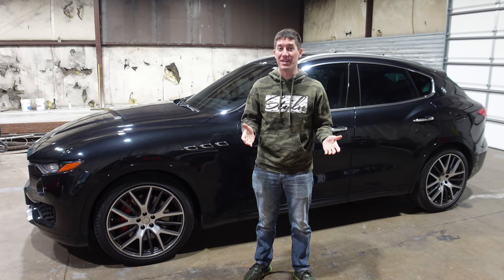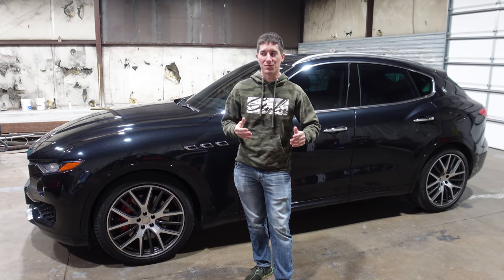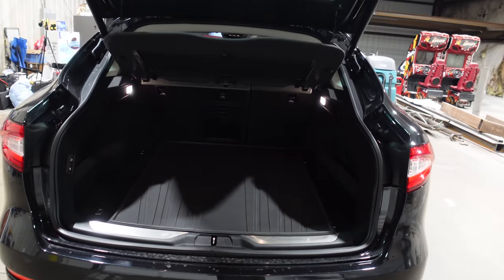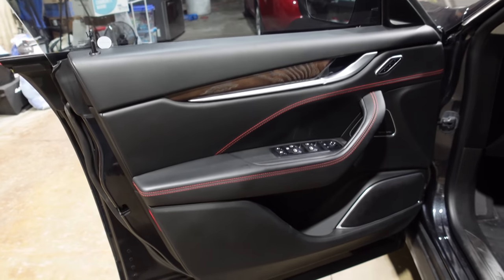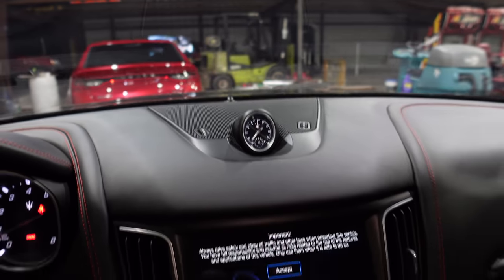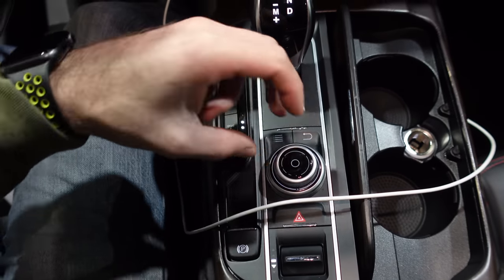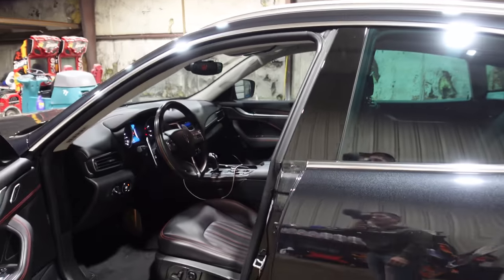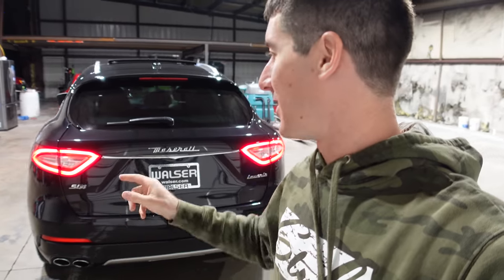Maserati's Levante LUXURY SUV Feels Like Parts Bin LEGOS *Should I Buy It?*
SUVs and trucks took over the car market long ago, now everyone wants to make luxury SUVs. The Maserati Levante is the perfect example of the me too SUV. Tons of off the shelf Dodge parts, thrown together on an existing platform, then sold with mild to wild price points. You can pick up a brand new Levante for anywhere between 87 and 200 thousand dollars. I borrowed this 2017 Levante S from Walser Audi of Wichita to review it, and decide if it fits into the new Turo rental fleet. After driving it, I'm less sure than I was just thinking about it. All I know is, it's an SUV.